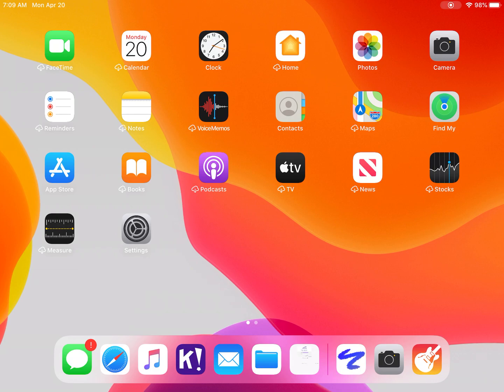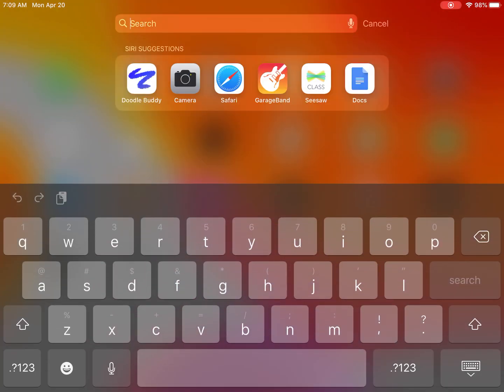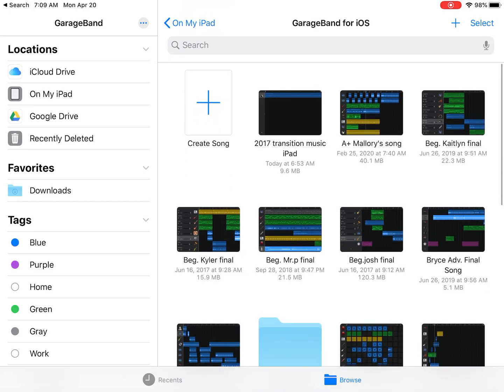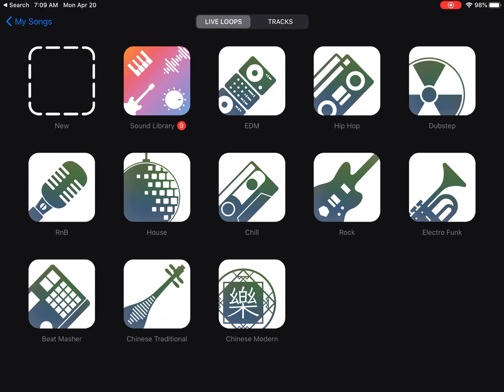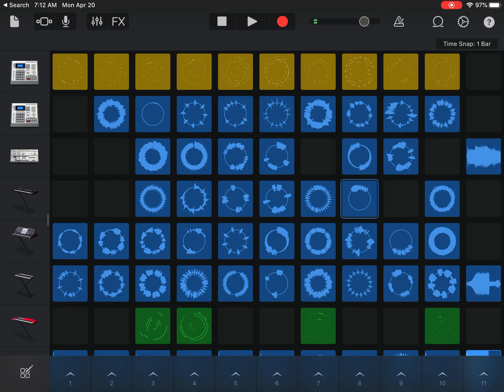Garageband Loops; exploring loops Lesson 2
Glenbrook Music Continued exploration of Loops in Garageband Dubstep platform.